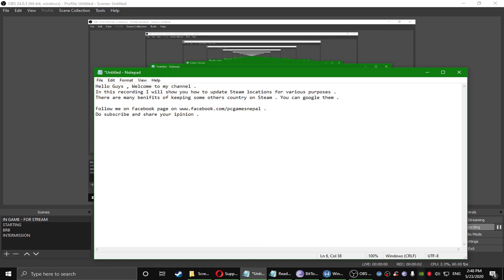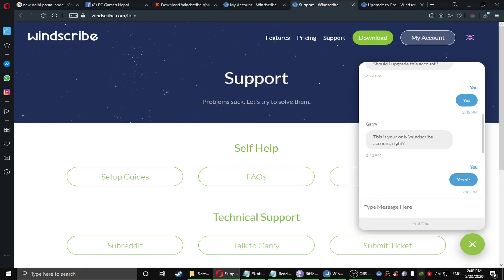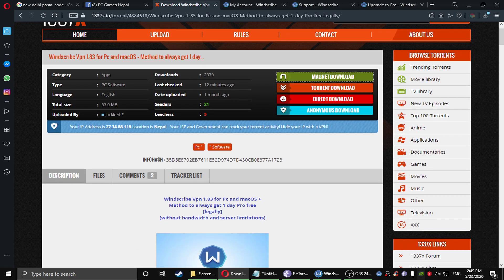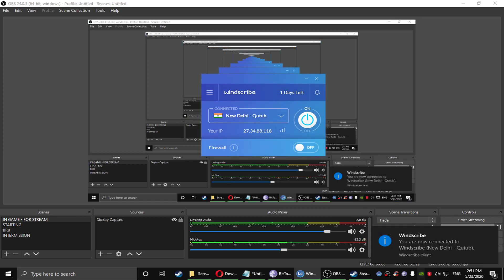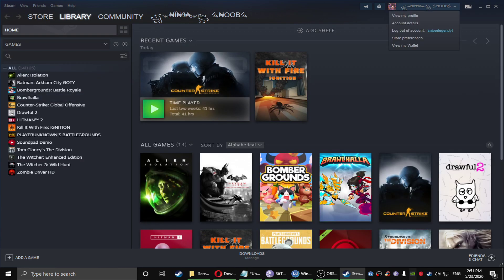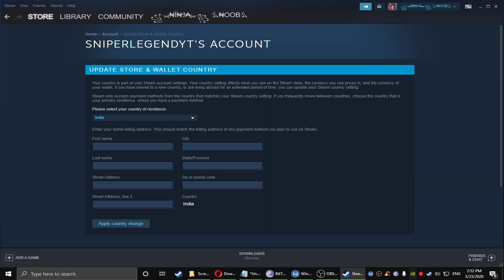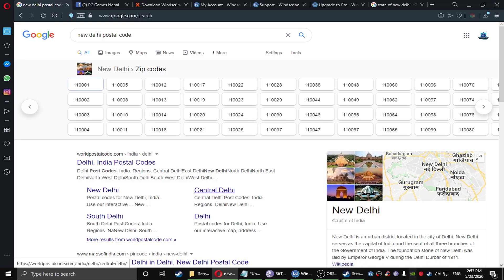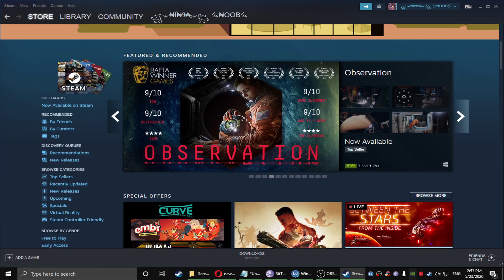Changing currency and address on Steam Account .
Although it is a rough and haste done video , I hope you guys understand .